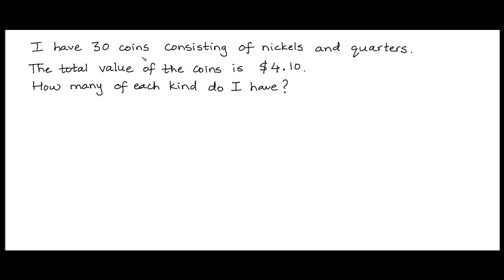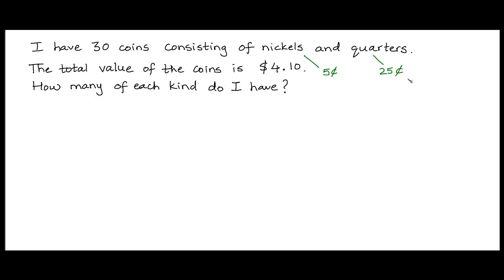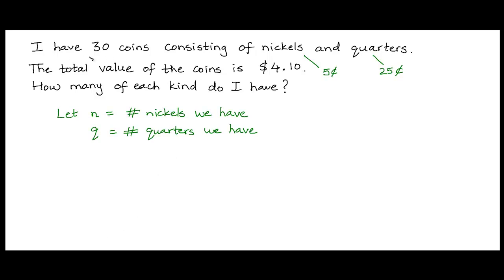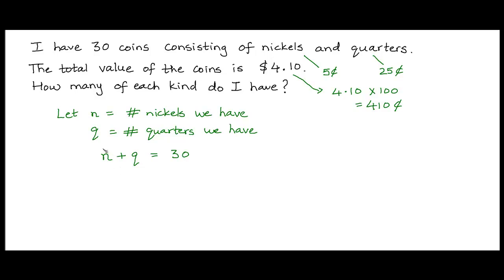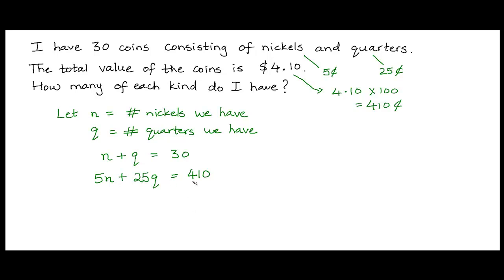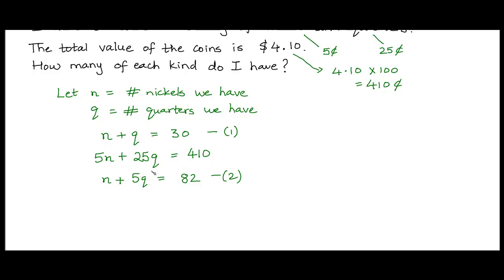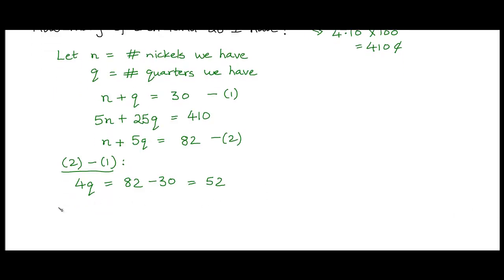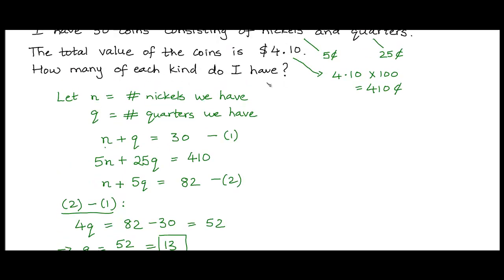Olympiad 2, Problem 2